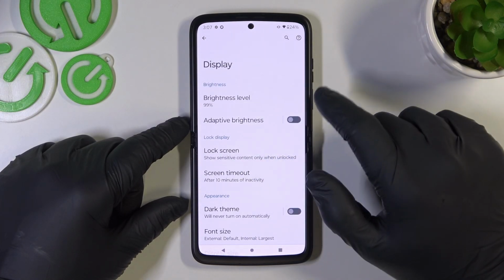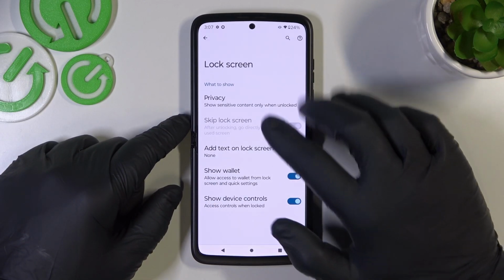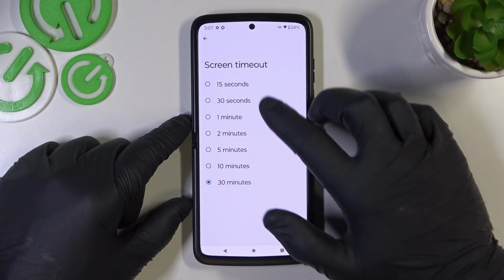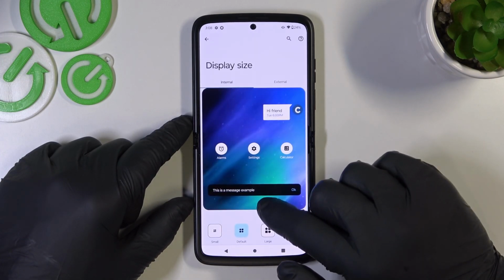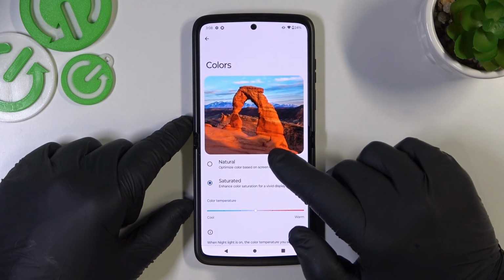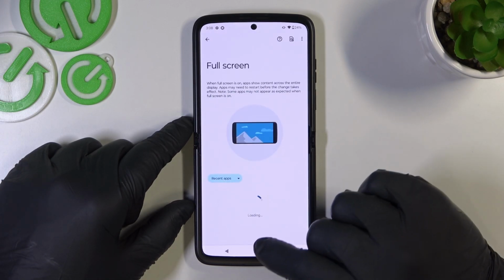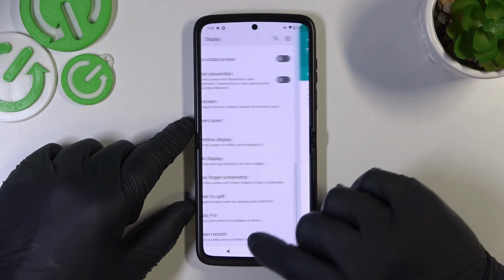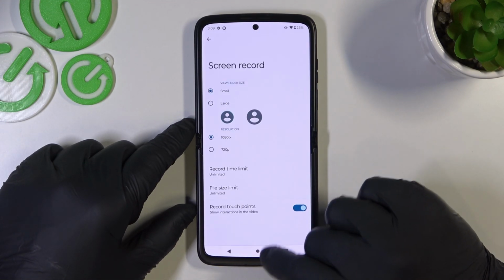Motorola Razr 2022 - How To Find & Manage Sound Settings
If you want to locate and adjust sound options on MOTOROLA Razr 2022, we made this guide to help you, watch our video and see where you can find Sound settings on MOTOROLA Razr 2022 in no time! Thanks and cheers!

Where are sound settings on MOTOROLA Razr 2022 ?
Sounds settings on MOTOROLA Razr 2022 ?
How to find sound settings on MOTOROLA Razr 2022 ?
How to change sound settings for MOTOROLA Razr 2022 ?